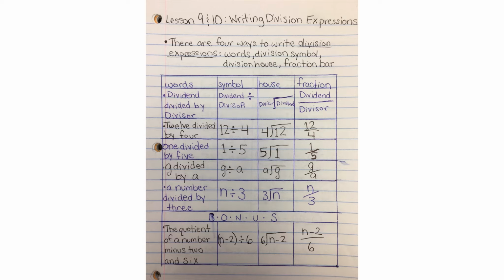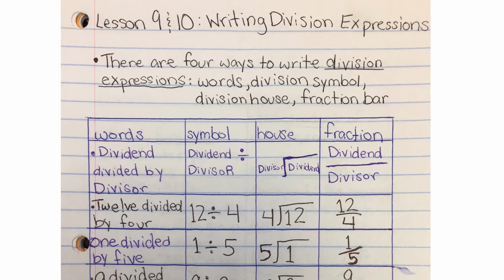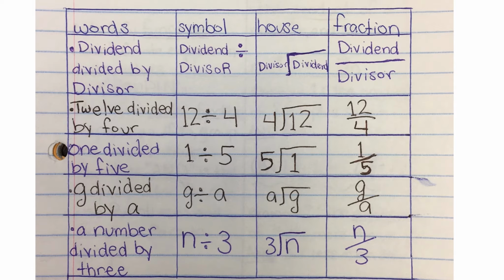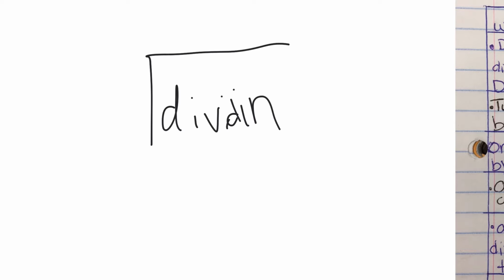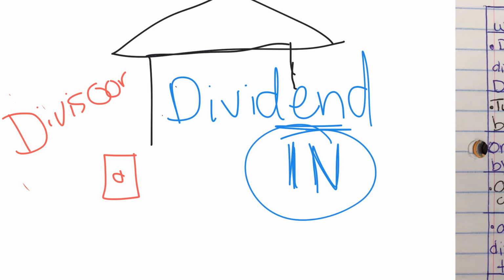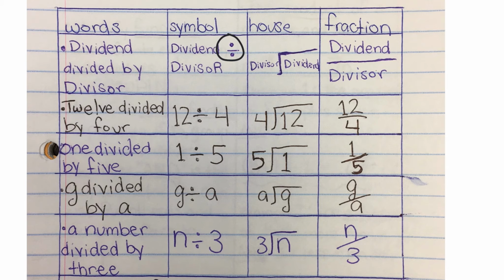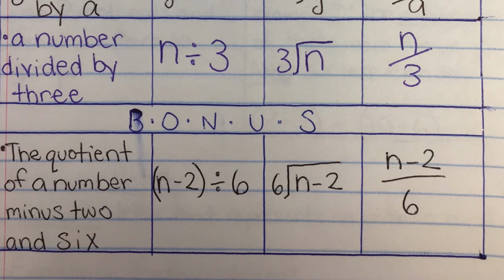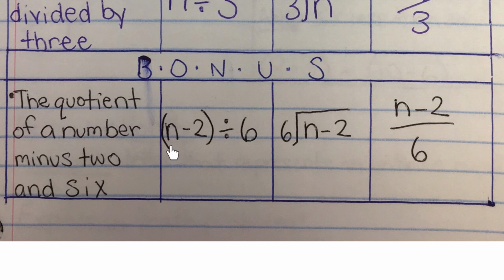M4 Lesson 9&10 Writing Division Expressions